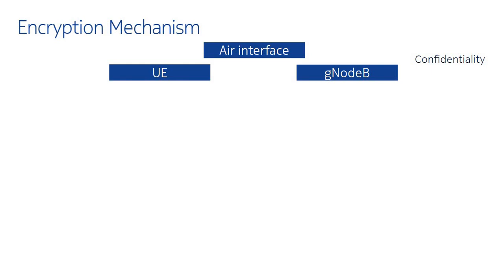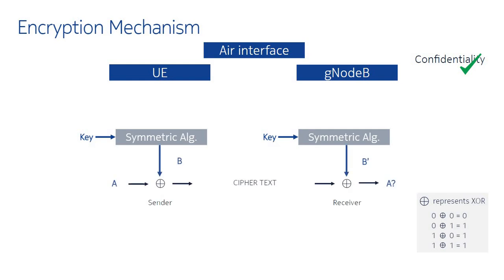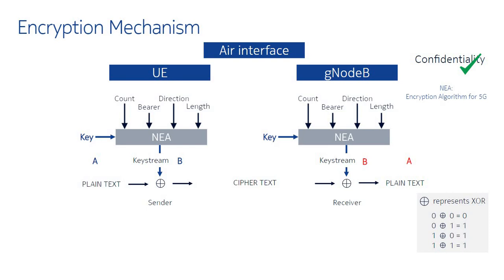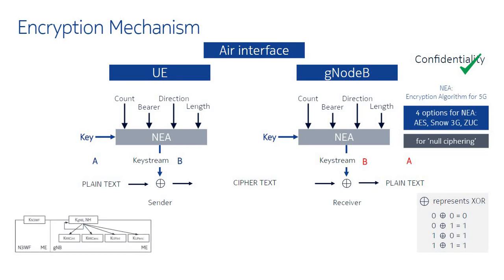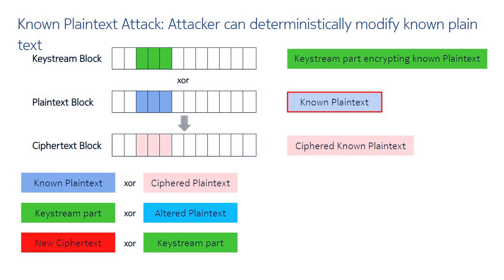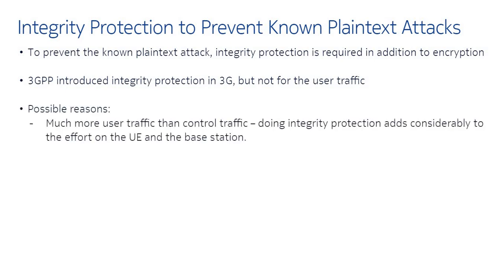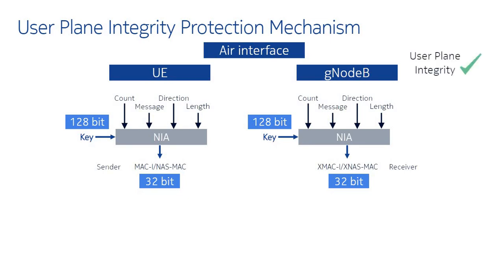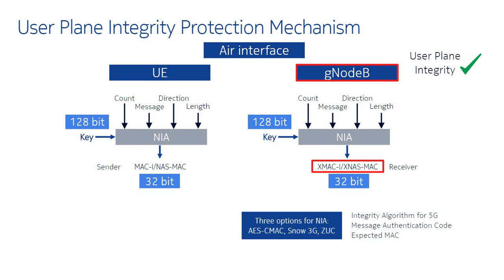5G Air Interface Encryption Mechanism